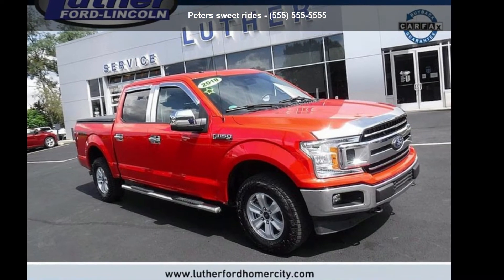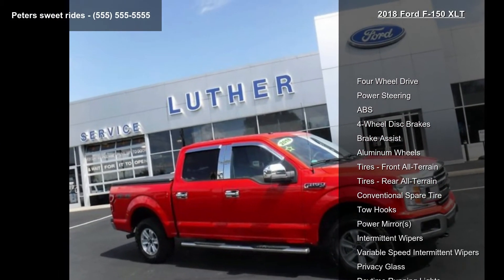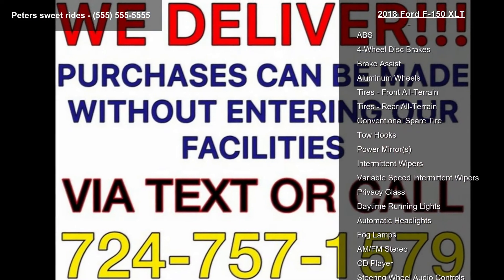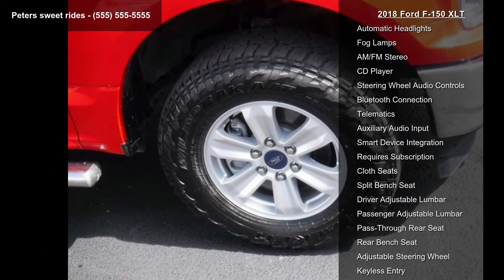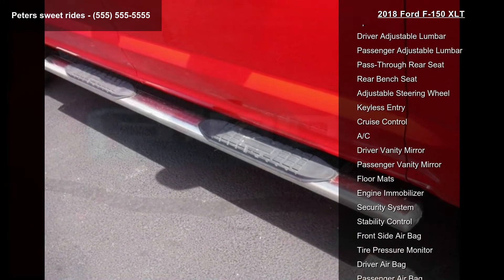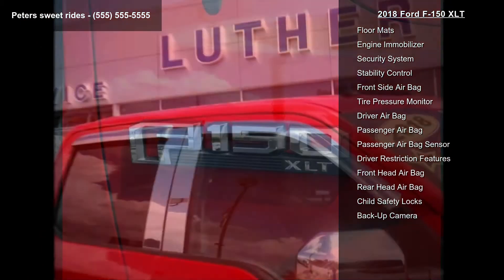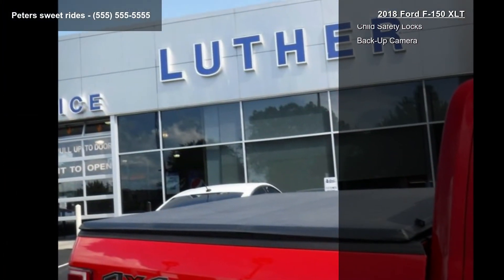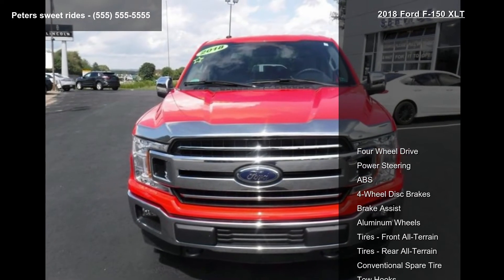2018 Ford F-150 XLT - Peters sweet rides - fake, FL 33625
4 Wheel Drive!!!4X4!!!4WD!!! STOP!! Read this!